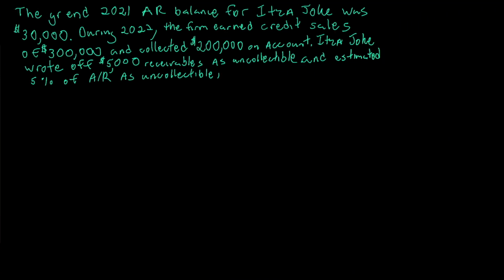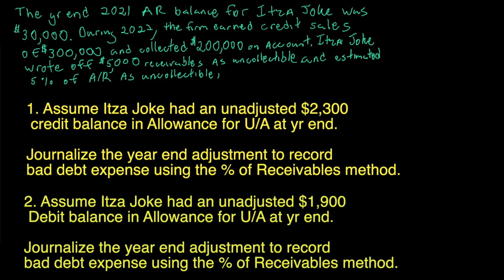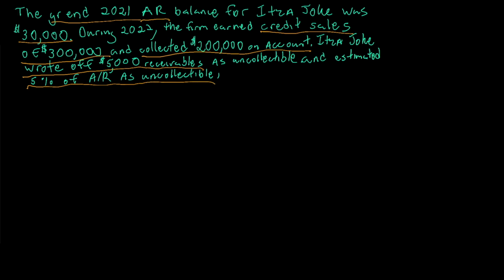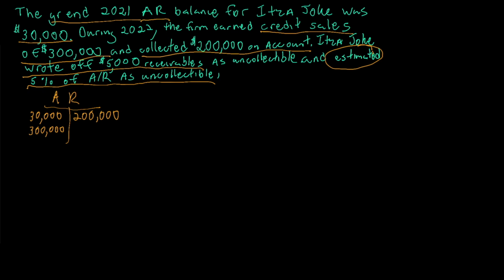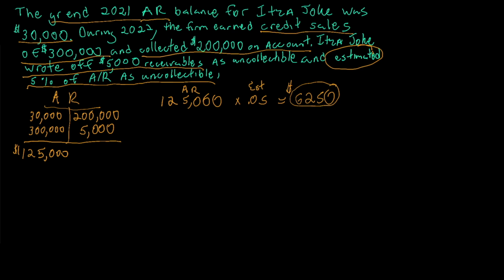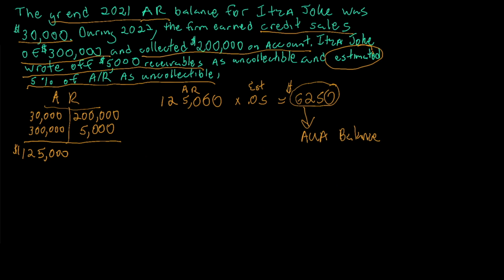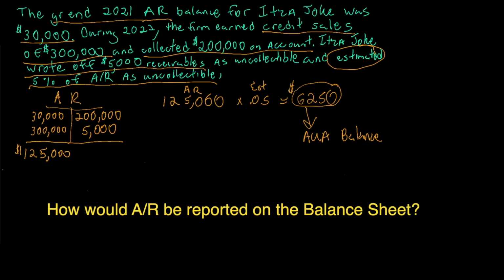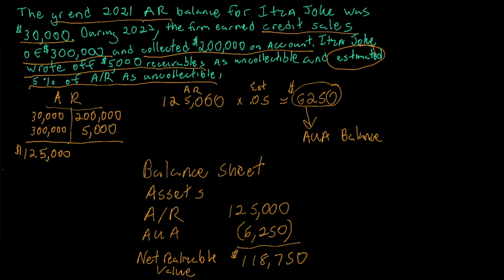Percentage of Receivables Simplified: Estimating Bad Debt under the Allowance Method with EASE!!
In this video, I provide you with a step-by-step guide to estimating bad debt by the Percentage of Receivables method under the Allowance Method. By the end of this video, you'll confidently grasp the Percentage of Receivables method, equipped with the skills to accurately estimate bad debt and contribute to sound financial decision-making.🏆

00:00 - Intro
00:32 - Rules for Estimating Bad Debt
01:12 - Real World Scenario Walkthrough
08:40 - Outro